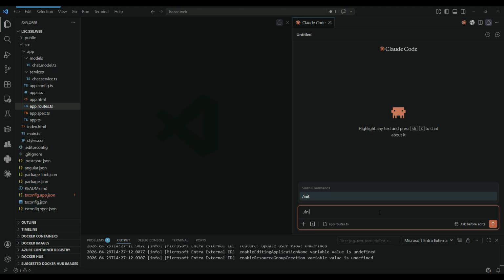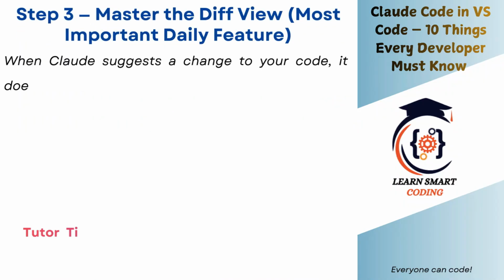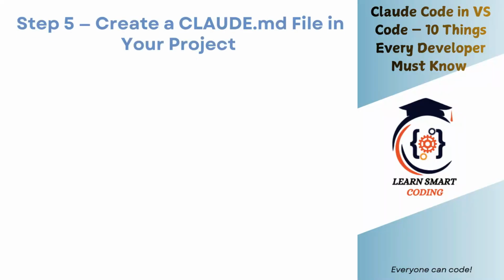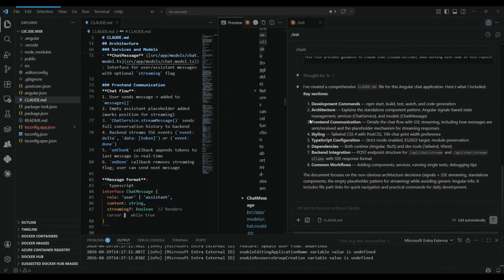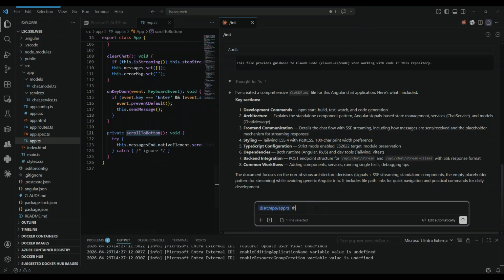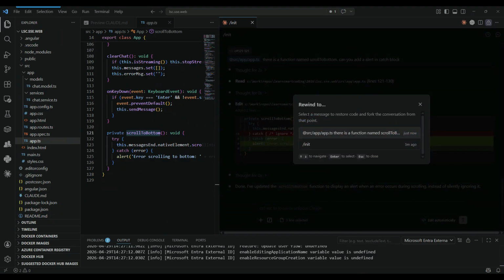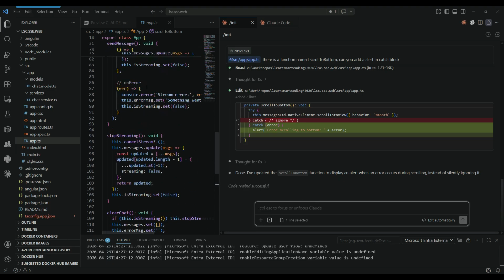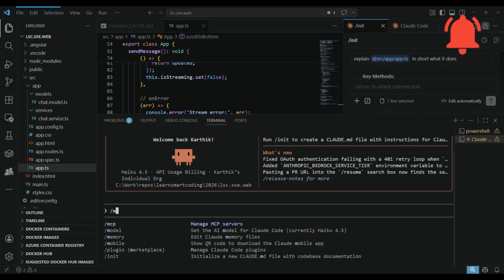Claude Code in VS Code: 10 Features That Save Hours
In this video, we move beyond basic interactions to show you how to truly use Claude Code in VS Code. We focus on the powerful features that enhance your developer productivity, demonstrating how this tool can significantly improve your ai productivity. This guide is perfect for beginners looking to master coding with ai and get the most out of vscode claude code. Happy coding! 🎉